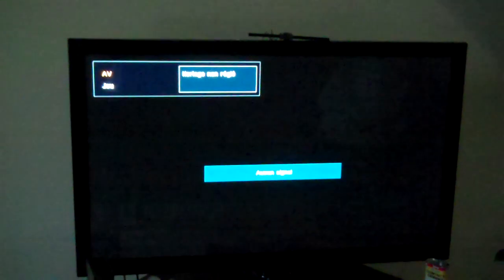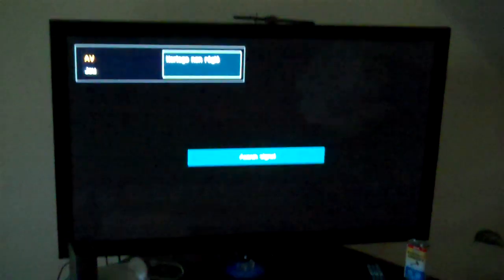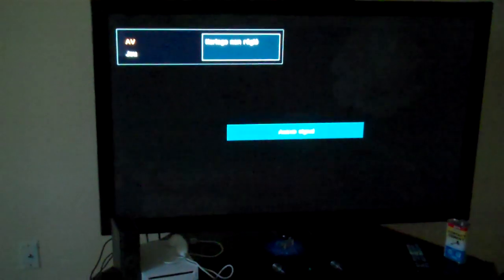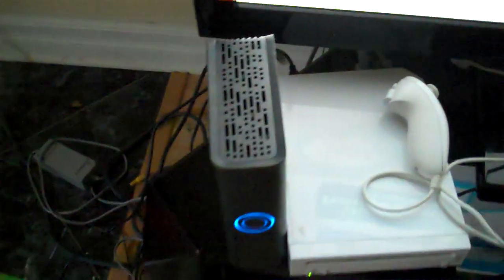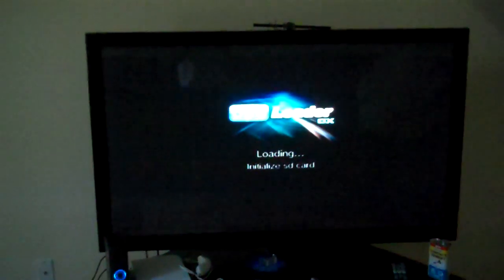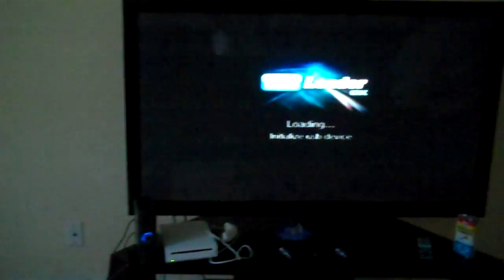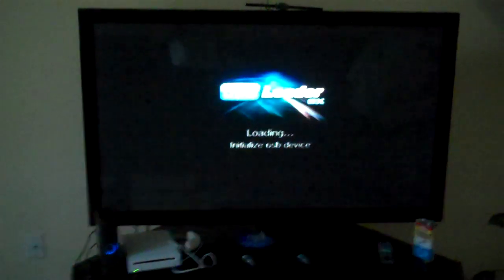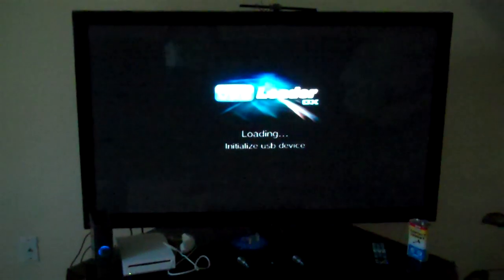Problem Usb Loader GX WBFS Manager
Hi guys i have a problem with usb loader gx. My nintendo wii doesn't recognize my 500gb HDD. Now my HDD is in NTFS. I tried to format it into wbfs but it fails everytime i try. HELP   PLEASE MY HDD IS BRAND NEW!!